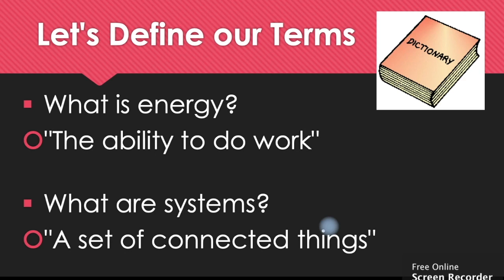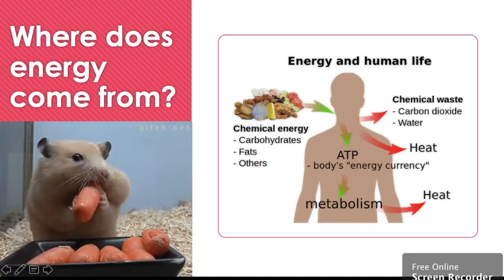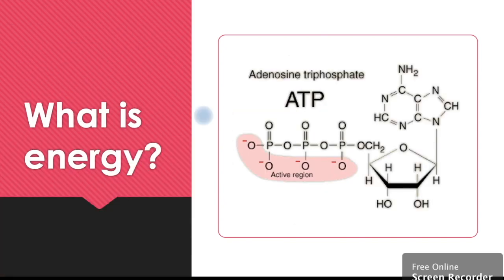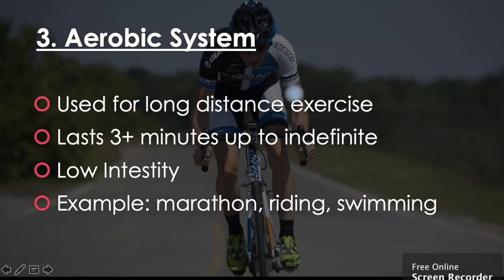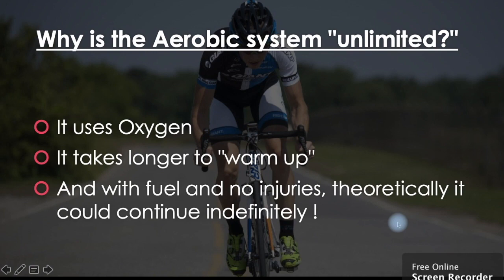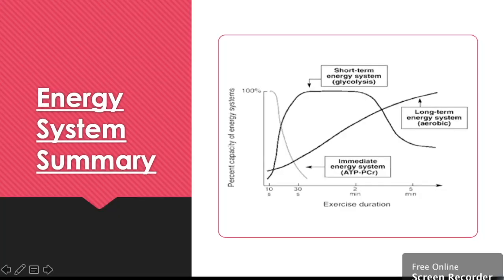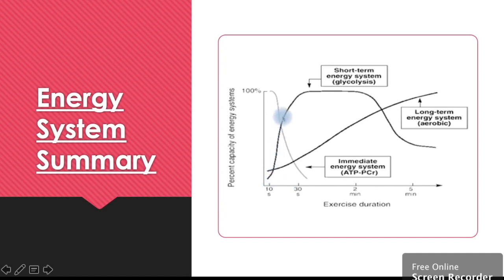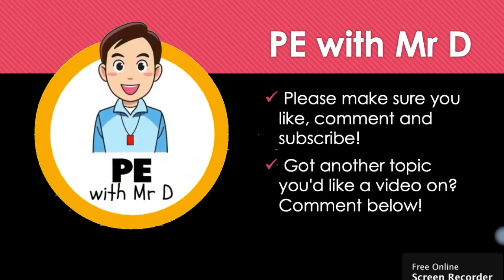Learn the Aerobic Energy System!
In today's video, you'll learn the Aerobic Energy System!

This energy system provides ATP (energy) from around 5 minutes onwards. It is relied on by long distance runners, sports player and fitness enthusiasts! You'll learn how long this system lasts, how it works, what fuels it and more!

You'll also learn how the Aerobic energy system system works with the ATP-PC system and Anaerobic Glycolysis systems to provide energy for the body continually (Energy system interplay or continuum).

★ Want to go deeper? Enrol in our online PE course

Your online PE buddy, Mr D!